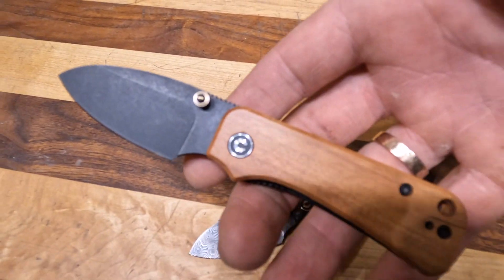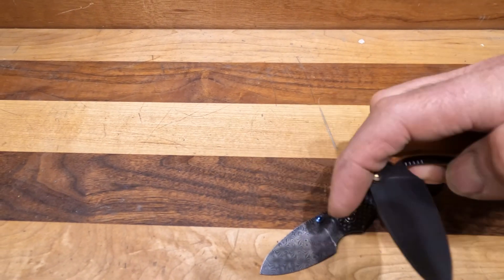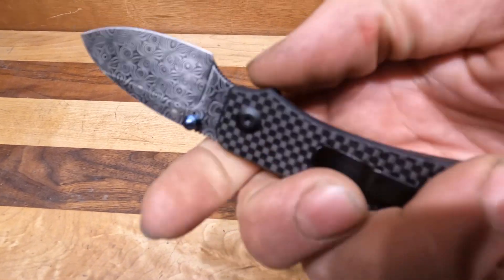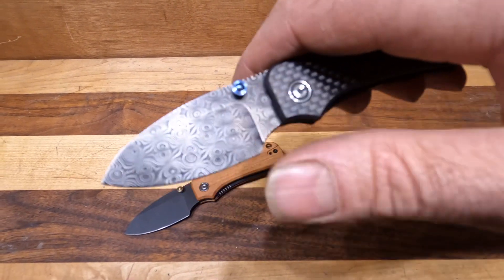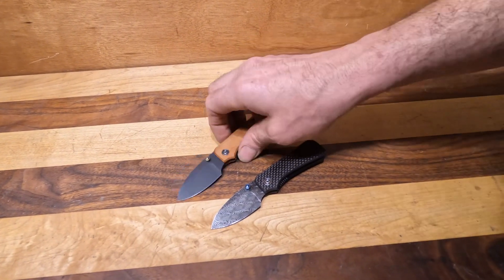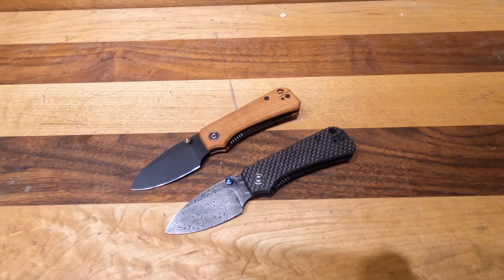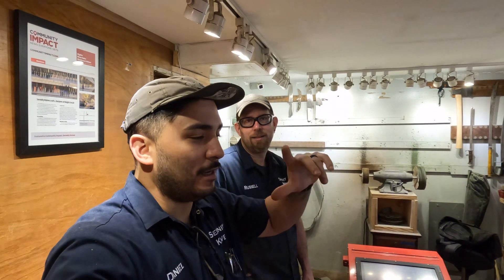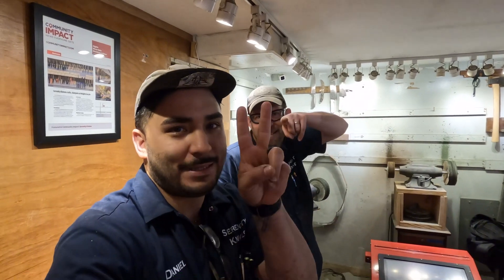Civivi Baby Banter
Today we talk about the Civivi Baby Banter.